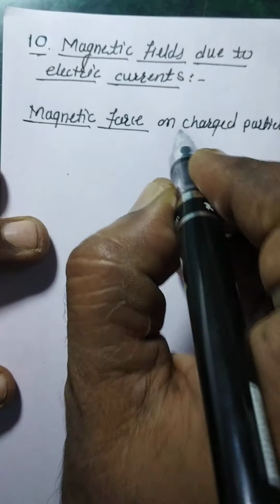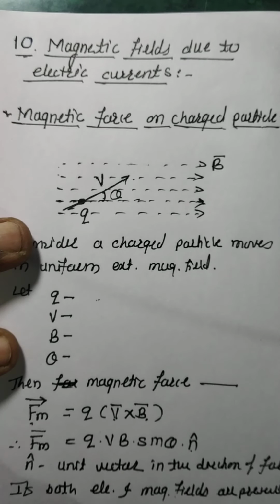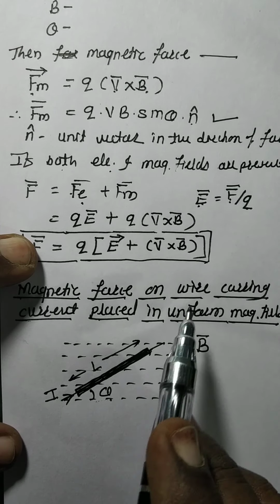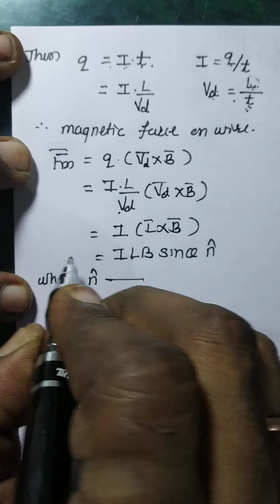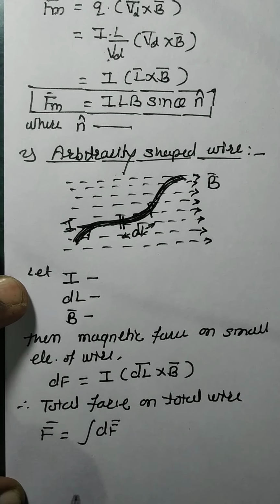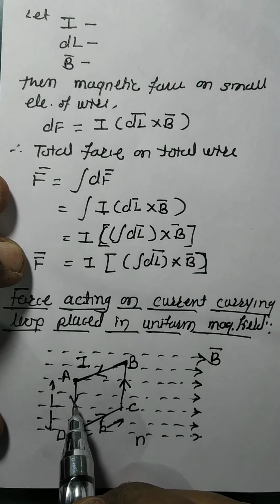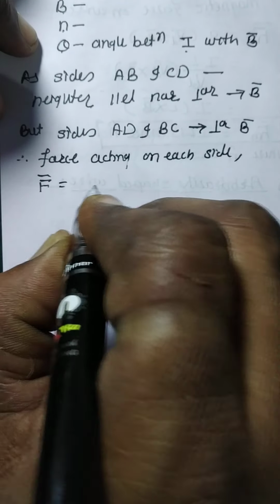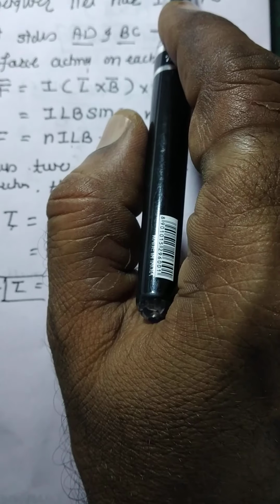10. Magnetic fields due to electric current: Magnetic forces